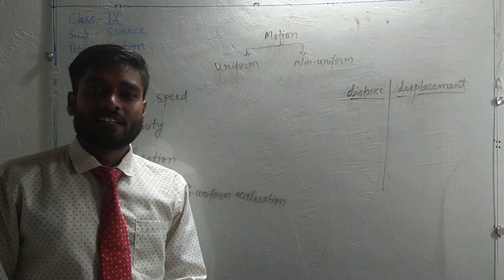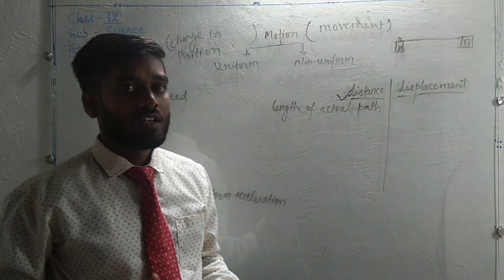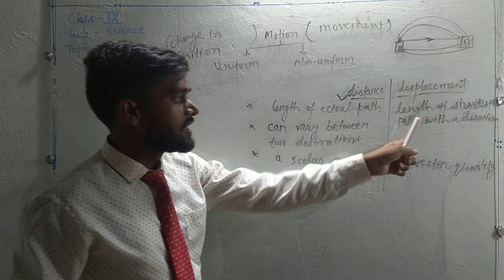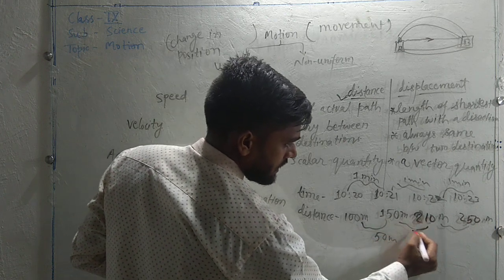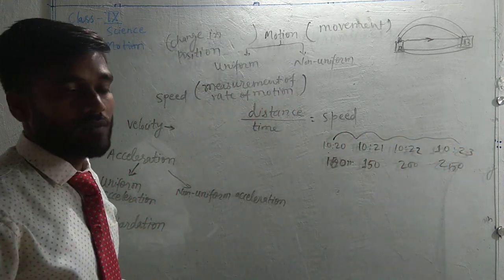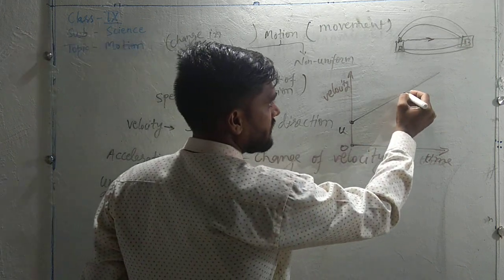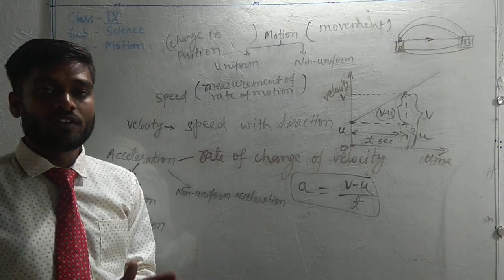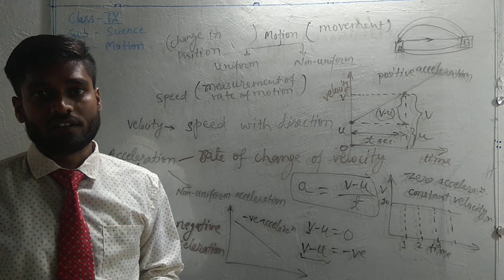Understanding Motion, distance, displacement, speed, velocity, acceleration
for standard IX